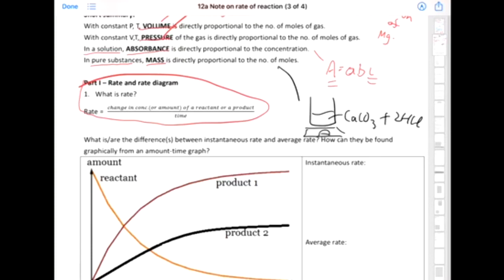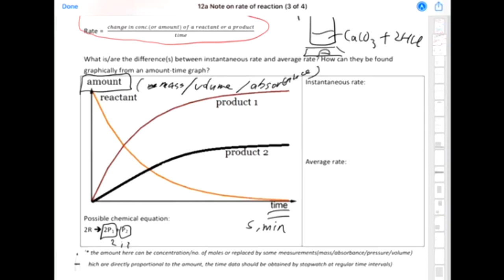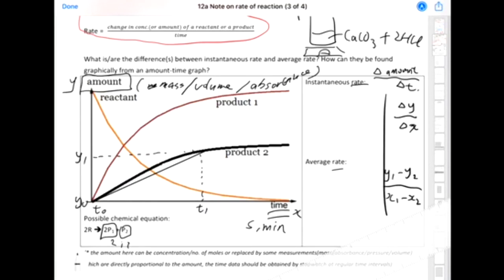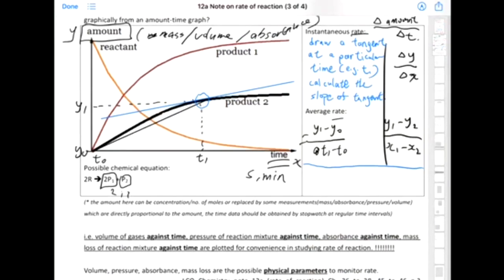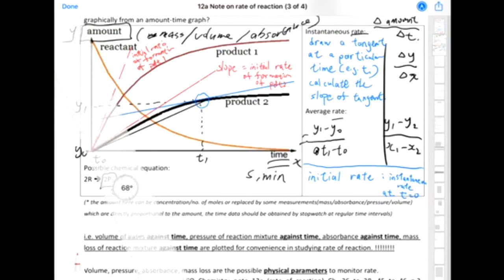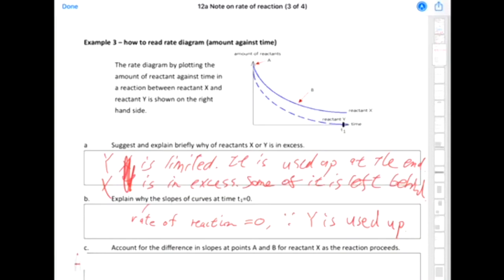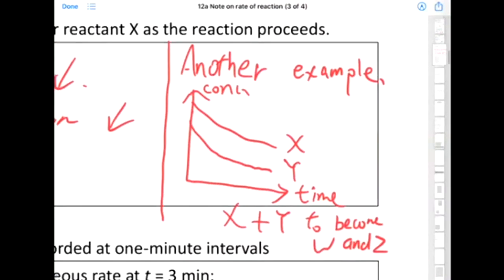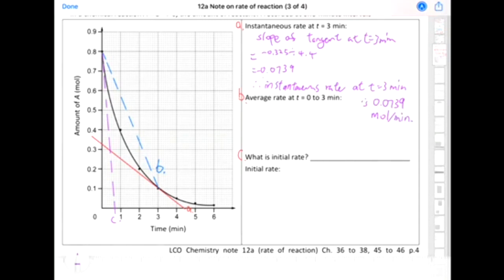05 for CSC, 12a for full chem how to study the rate diagram